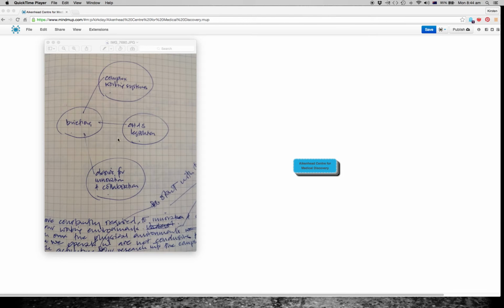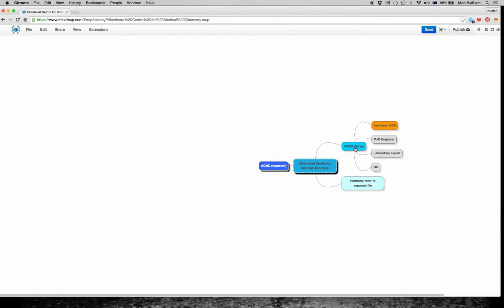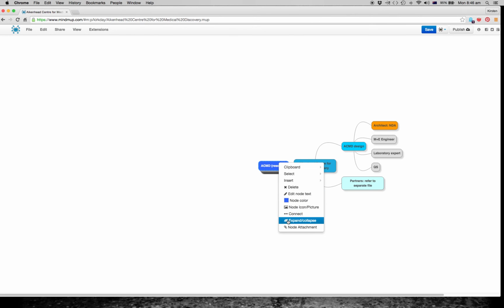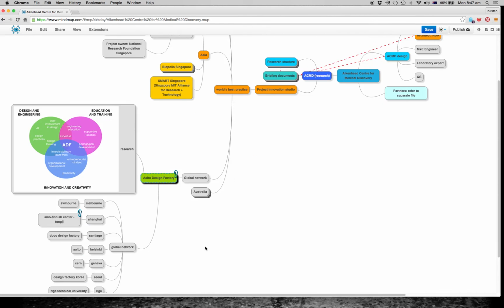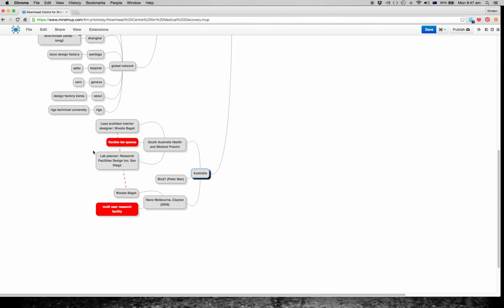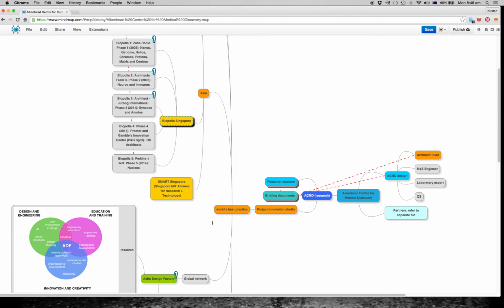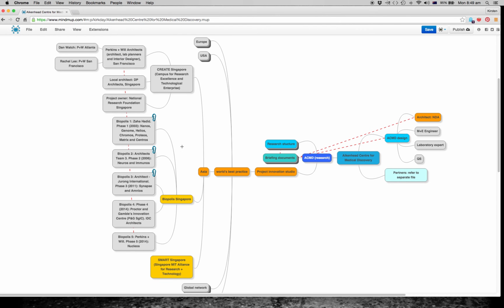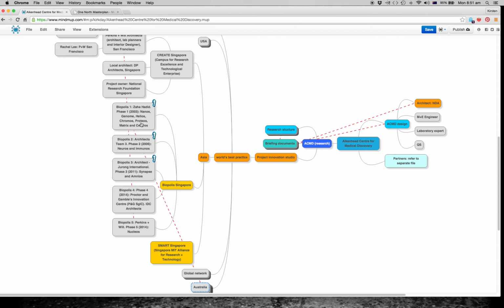MoI focusedresearch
Week 3 Methods of Investigation - how to focus your research from a large topic to a single idea/question